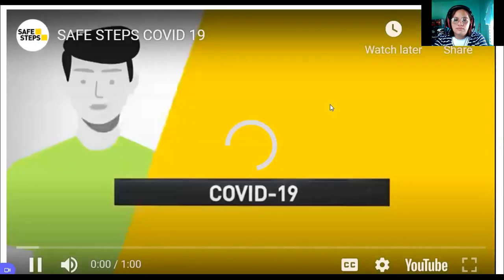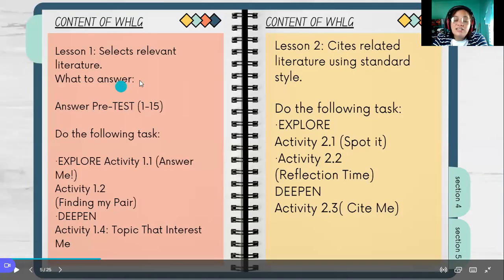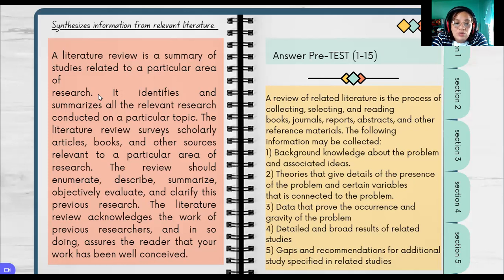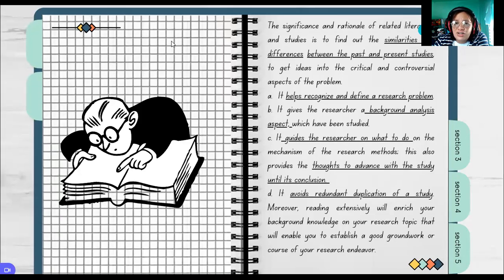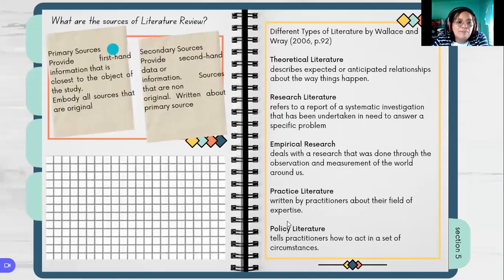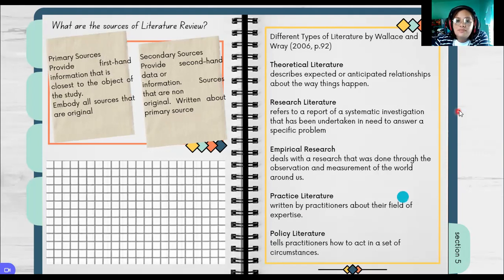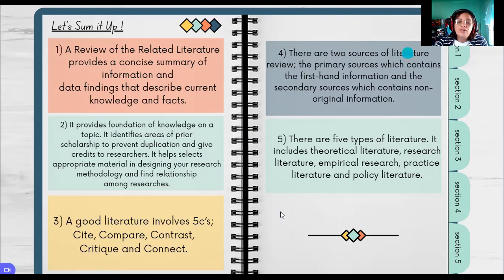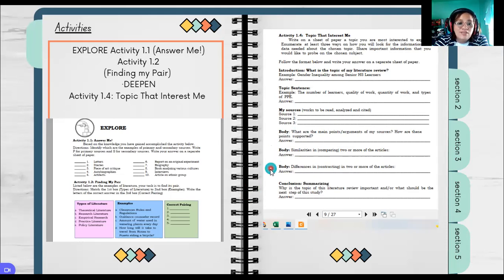PART 1 WEEK 5&6 PRACTICAL RESEARCH 1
This will be utilized in my class in Practical Research 1, Week 5& 6, Lesson 1